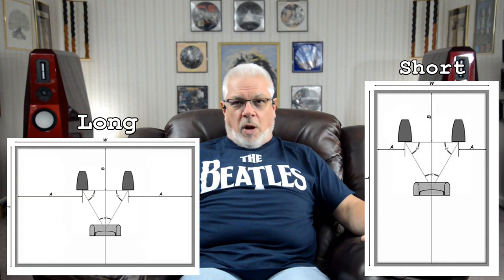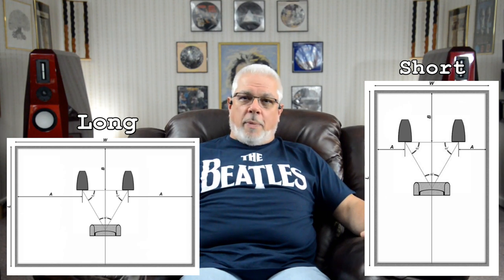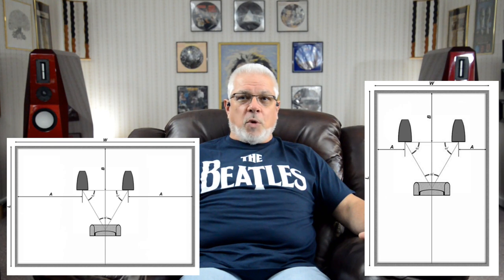E23: speaker setup basics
Hello everyone. Welcome to Episode 23. Today’s discussion will arm you with the basic tools and understandings necessary to help position and optimize the setup and placement of your loudspeakers in your listening space.

Music recordings used for speaker setup and evaluation:
Abdullah Ibrahim, Sotho Blue – Sunnyside
Bach, J.S., Violin Concertos; Double Concertos – Decca
Beethoven, Piano Sonata No.23 in F Minor, Op.57 “Appassionata”/Ikuyo Kamiya – RCA Direct Master
Beethoven, Symphony No. 9 (Georg Solti/Chicago Symphony Orchestra & Chorus) – Decca/London/MFSL
Beethoven, Sonates pour piano n°21, 23 & 26 - Mari Kodama – PentaTone
Cat Stevens, Catch Bull At Four – Island
Falla, The Three Cornered Hat (Complete Ballet) - L'Orchestre De La Suisse Romande/Ansermet – London
Fritz Reiner, The Reiner Sound , Chicago Symphony/Fritz Reiner - RCA
Harry James, The King James Version – Sheffield
James Cotton, Junior Wells, Carey Bell & Billy Branch, Harp Attack! – Alligator
James Newton Howard, James Newton Howard & Friends – Sheffield
Johnny Cash, American Recordings - American Recordings
Lalo, Symphonie Espagnole, Chicago Symphony Orchestra/Walter Hendl - Henryk Szeryng – RCA/Classic
Peter Gabriel, So – Charisma/Virgin
Roger Waters, Amused to Death - Columbia
Sibelius, Violin Concerto In D Minor, Op. 47, Chicago Symphony/Walter Hendl - Heifetz - Classic Records
Tchaikovsky, A Tchaikovsky Spectacular - London Symphony Orchestra/André Previn – Angel/MFSL
The Sheffield Drum Record – Sheffield
The Weavers, Reunion at Carnegie Hall * 1963 - Vanguard

Specialty, Test, and Demonstration Recordings used:
Best of Chesky Jazz and More Audiophile Tests, Vol 2. - Chesky Records – JD68
Chesky Records Jazz Sampler & Audiophile Test CD, Vol 1. - Chesky Records – JD37
Crown – Crown SASS™ Demonstration - Crown International, Inc. ‎– SAR D649010
IASCA Competition CD – Sheffield – No ID Number
Official ISACA Test Software No. 2 – IASD:002
The Ultimate Demonstration Disk – Chesky Records – UD95

Bosch GLM 20 Blaze 65' Laser Distance Measurer